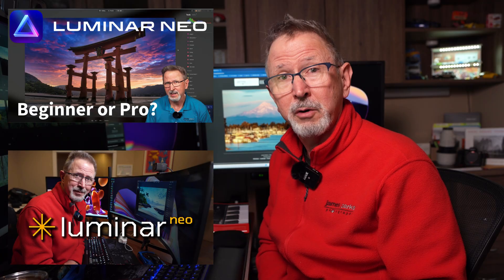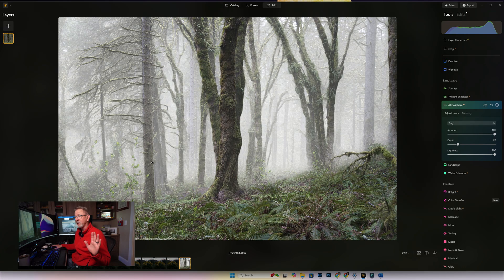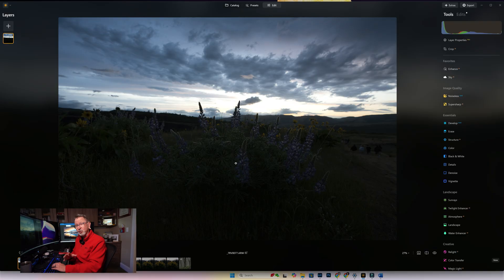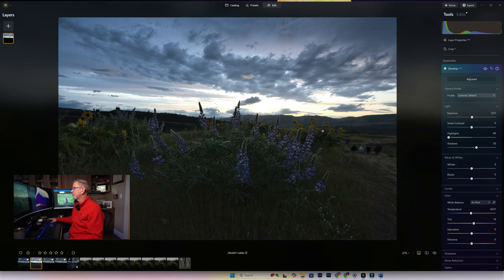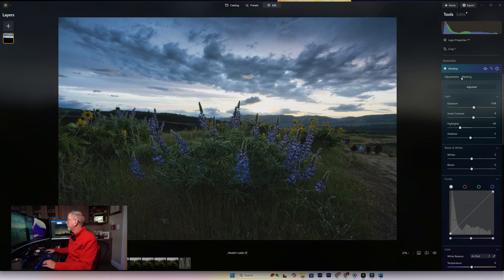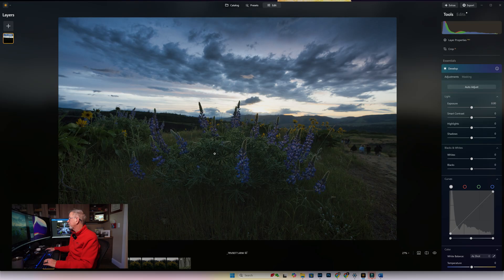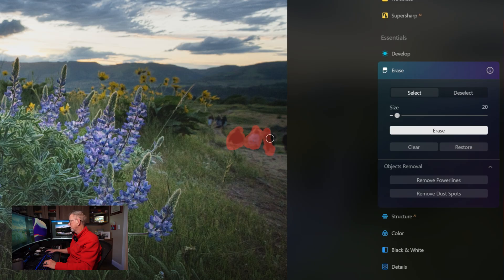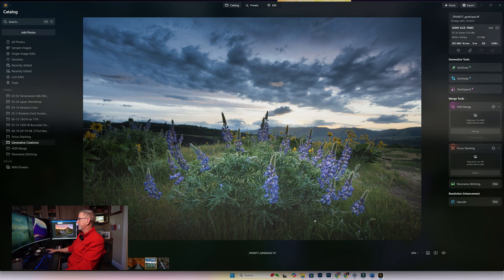Luminar Neo - Beginner's guide to editing | Updated Version 1.24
In this video I go over the new updates in Luminar v1.24 and show you three ways to quickly edit your images from using just 2 sliders to more advanced masking techniques.